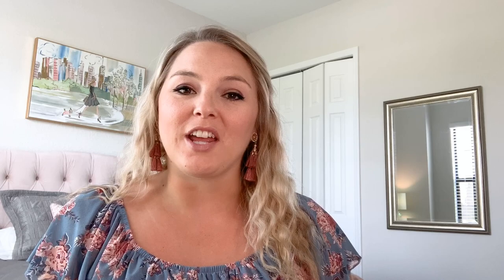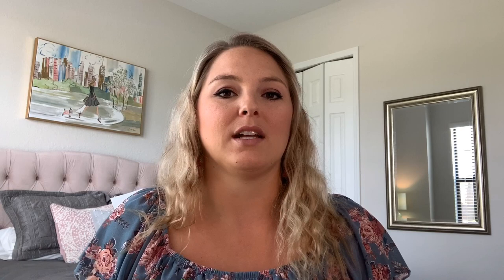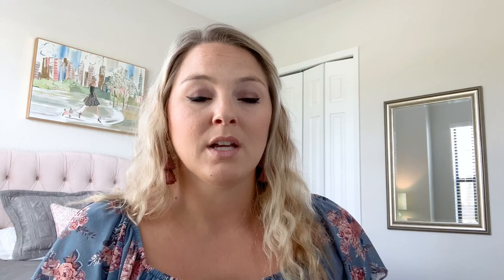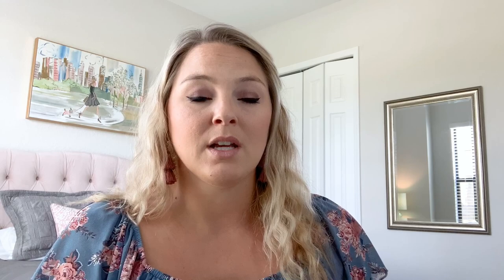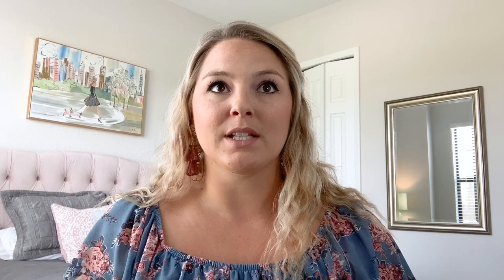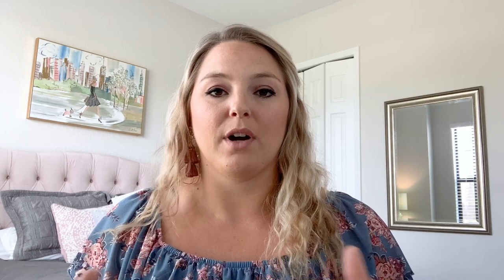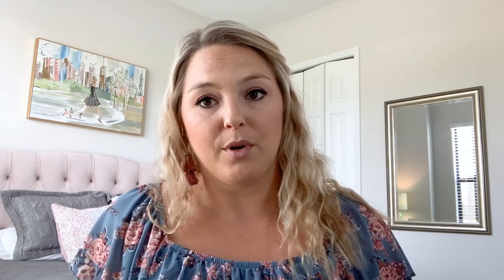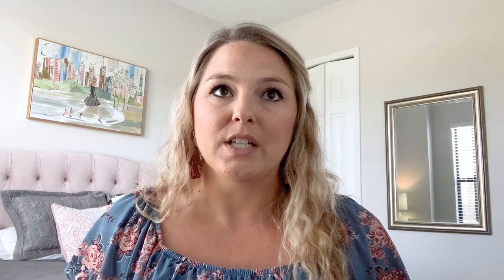Lakewood Ranch Real Estate | New Construction Terms You NEED To Know!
What is a Lanai? | Florida Real Estate Lingo Decoded!

Have you read a description of a home in Florida and wondered what half of the words meant? Have you Googled the phrases “lanai” and “lot premium” to try and better understand what it all means?

Search no more, we are here to help!

If you are moving to the area from out of state, there might be some Florida-based real estate/house lingo that sounds foreign. Today, we explain what the most commonly used terms mean, how it relates to real estate, and provide examples of that specific to Lakewood Ranch, Florida.

We discuss the types of homes, from the villas in Esplanade at Azario to the townhomes in Woodleaf Hammock. We also define all the terms related to new construction that you need to know, such as "base price", "lot premium", and more!

For more information on each term, visit the full blog post

We are a full-time Realtor husband and wife team in Lakewood Ranch, FL and we love working with buyers who want to start a new chapter here, or simply want to move to a new neighborhood! Our goal is to make sure you are informed and to help you make the best decisions to meet your goals.

We are so thankful that you watched our videos and a special thank you to our subscribers!